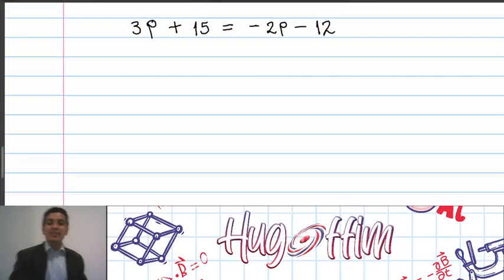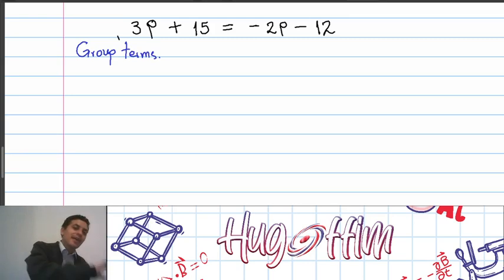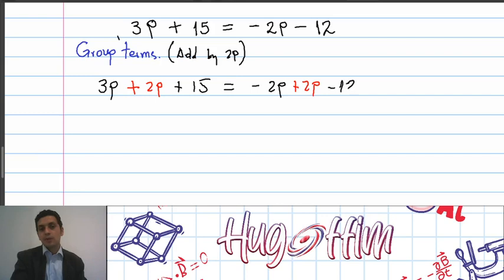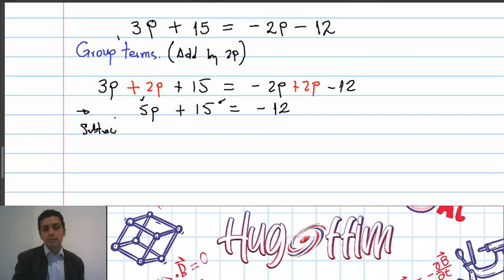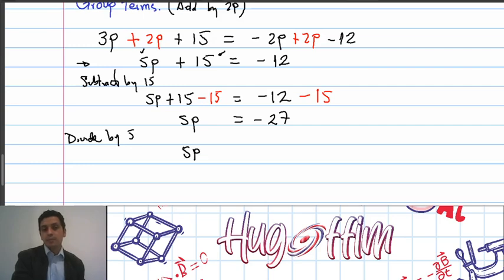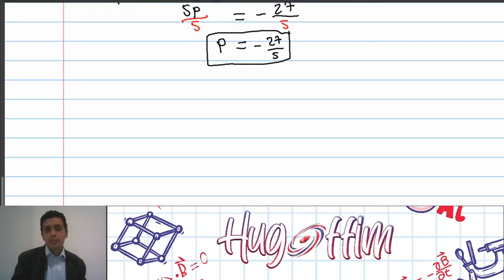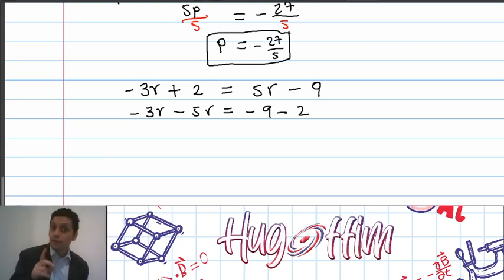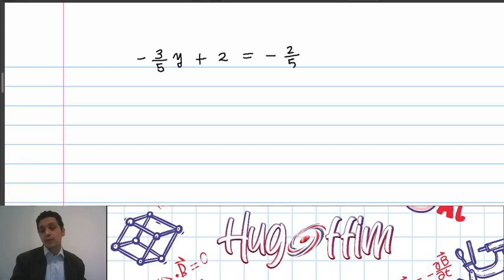How to solve equations? Variables on both sides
You will learn how to solve equations when the variable to solve is in both sides of the equation.
Remember to post the answer to the exercise proposed.